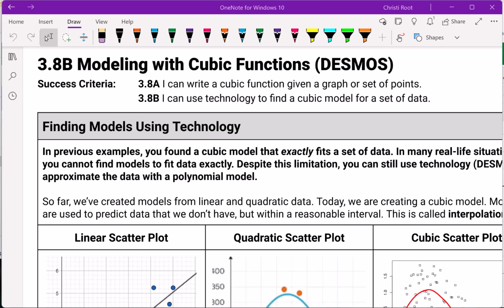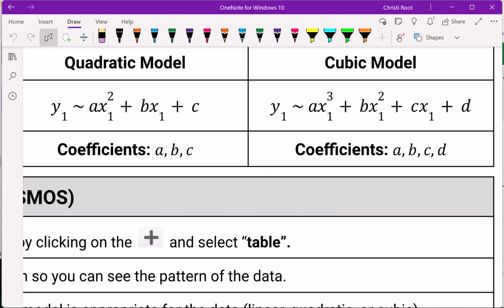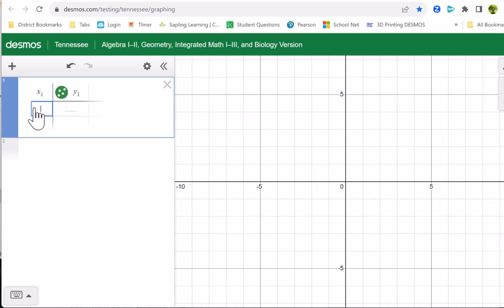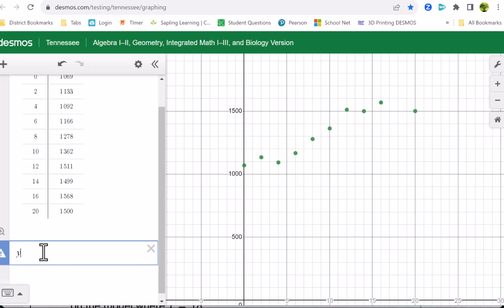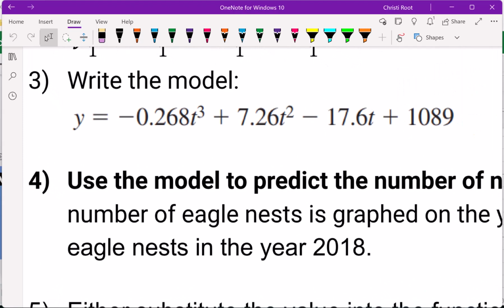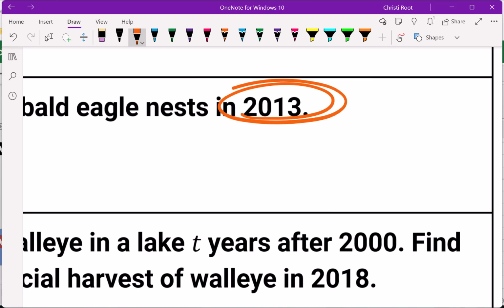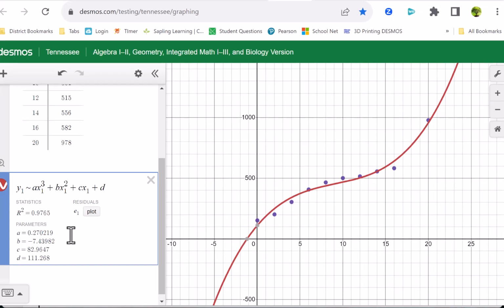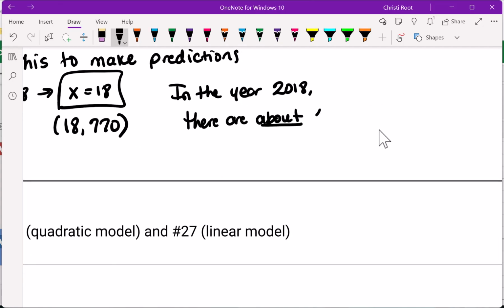3.8B Modeling with Cubic Functions (DESMOS)